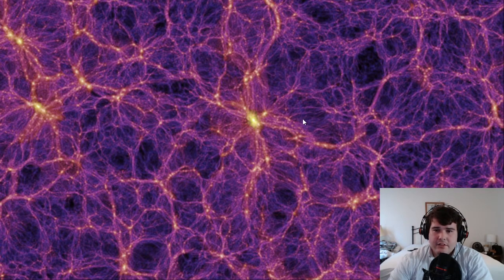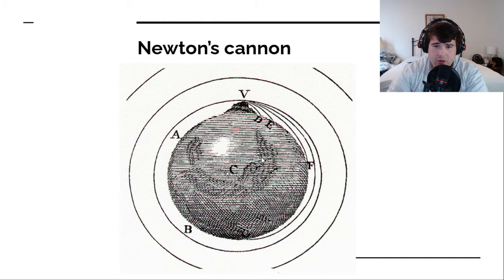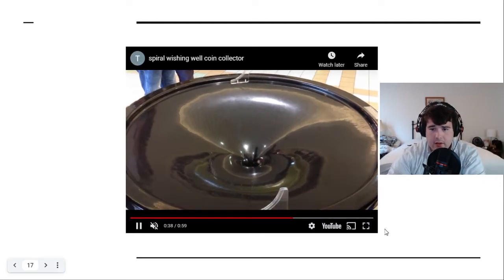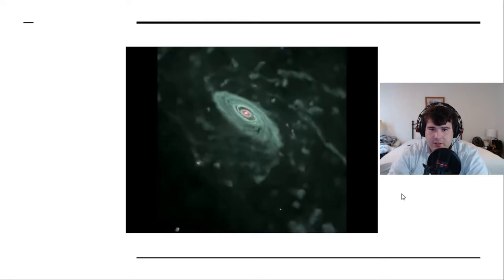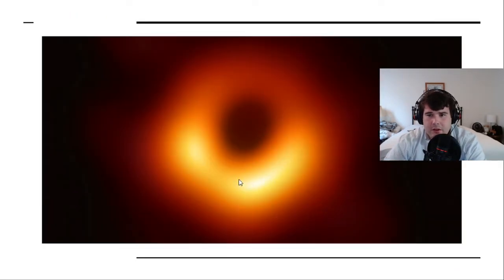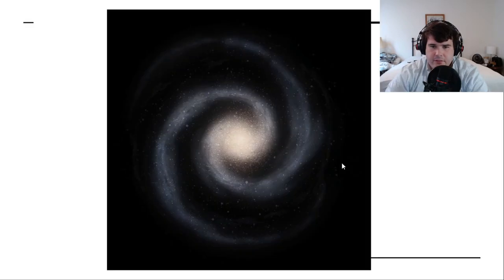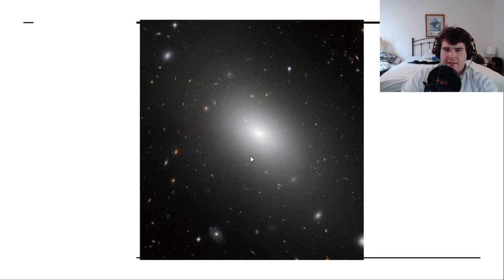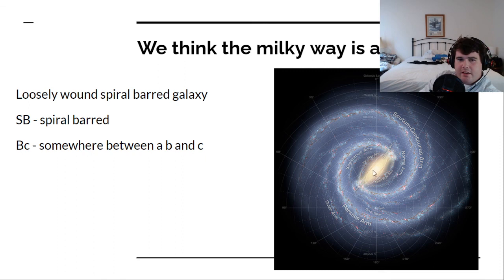Galaxies September 1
this is our online lesson due to the school being closed